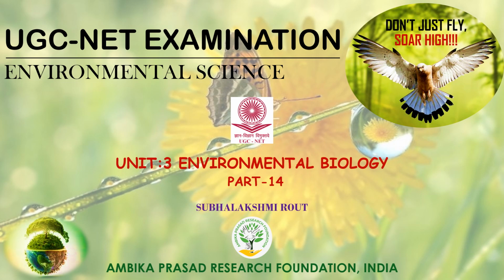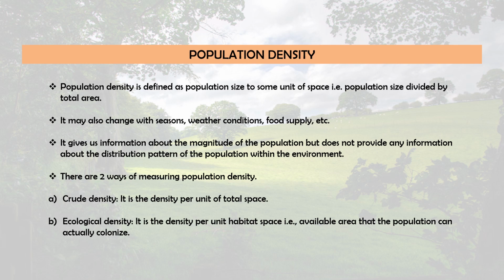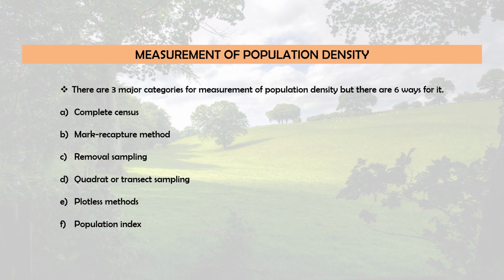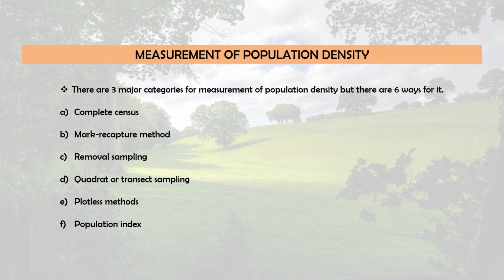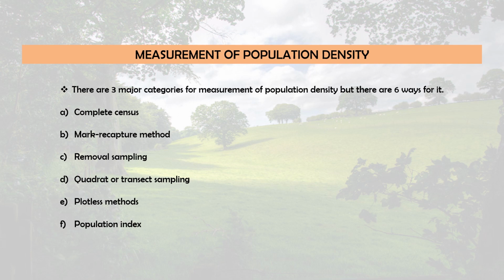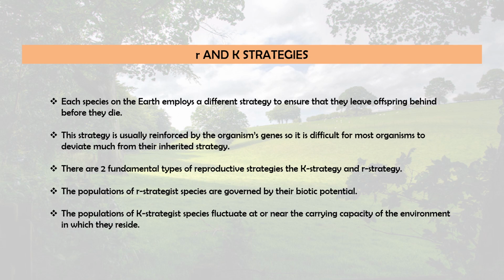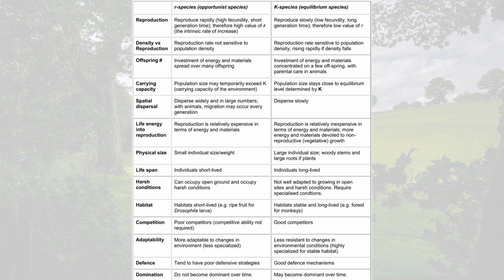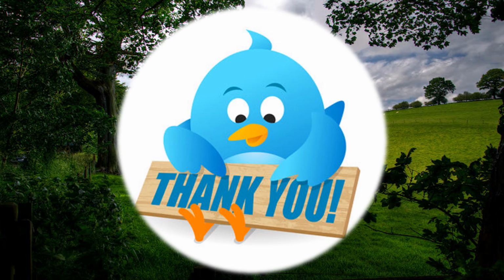UGC NET Unit 3 Part 14 Environmental Biology.